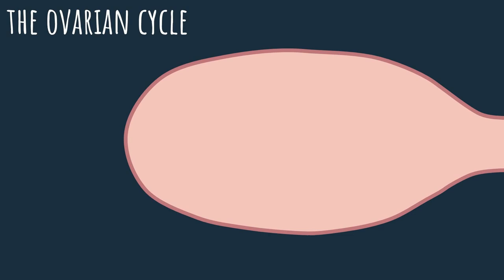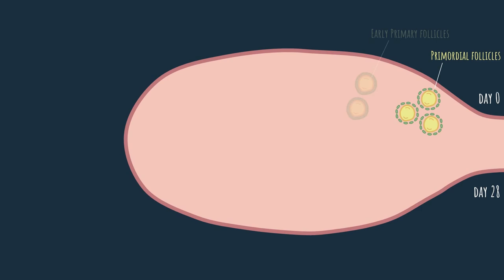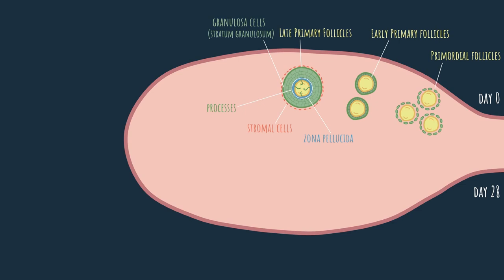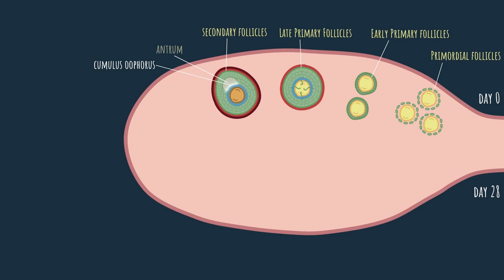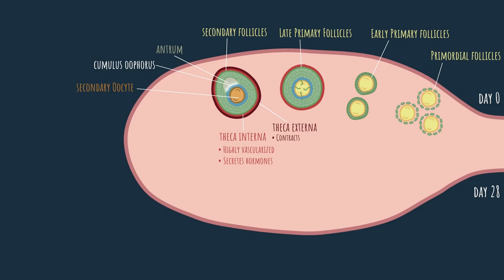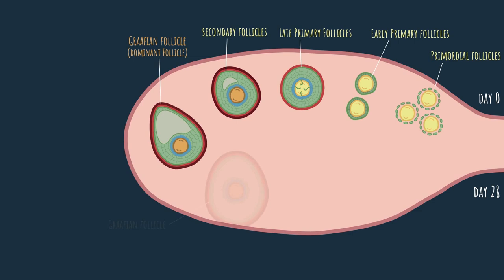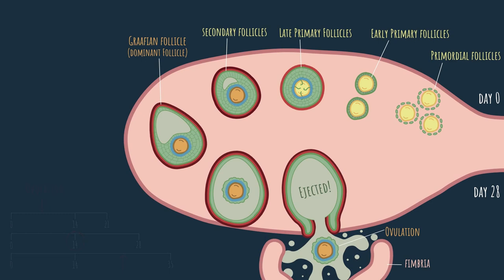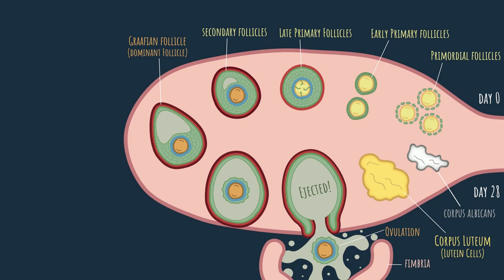Oogenesis - the ovarian cycle (Part 2)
In this video we will go deeper into the ovarian cycle